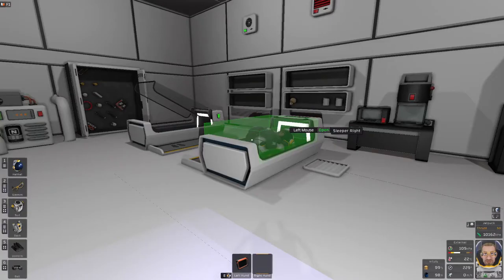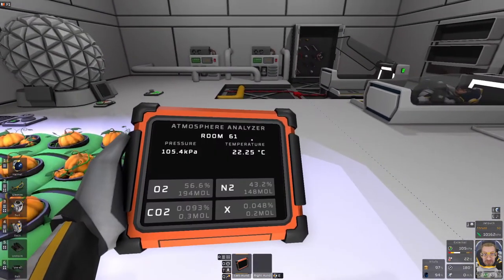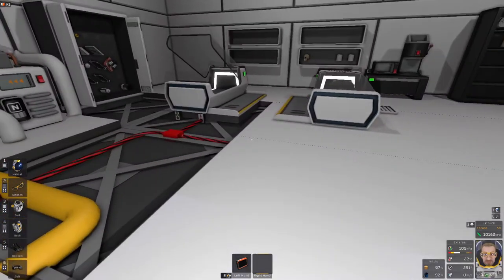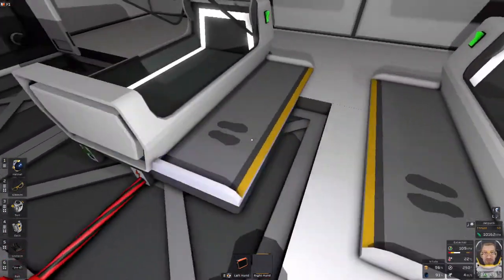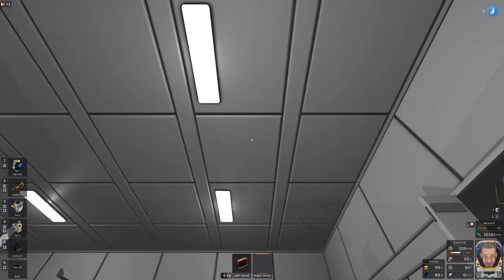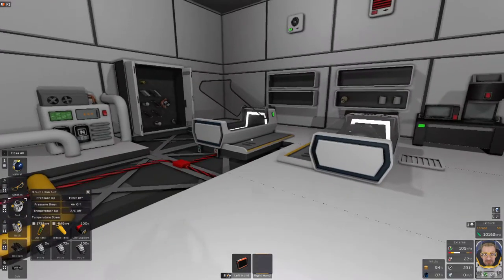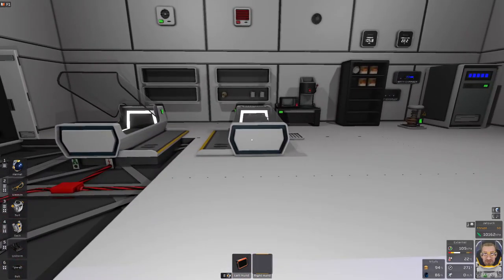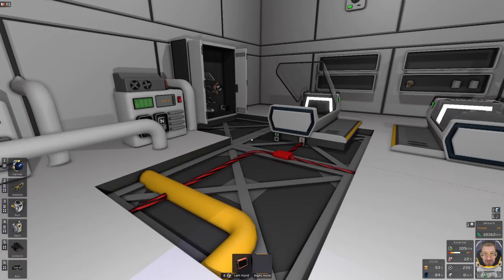Stationeers - Log off in Multiplayer and not Die, using the Sleeper